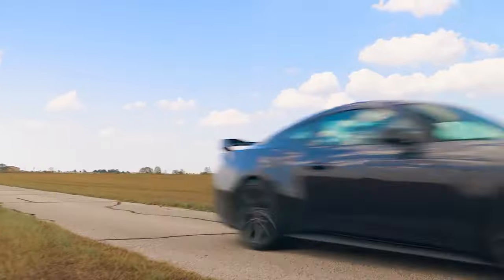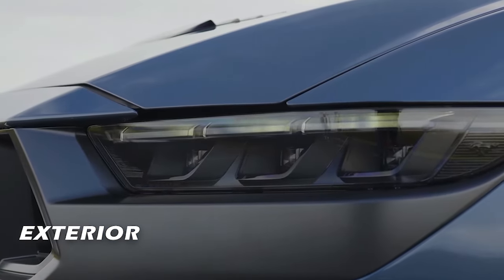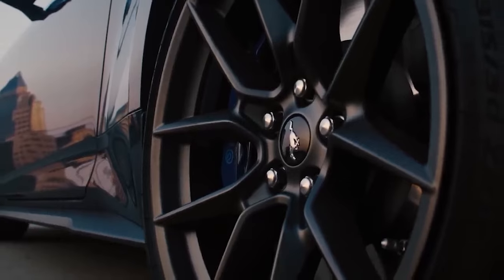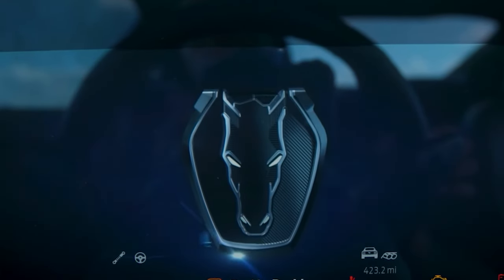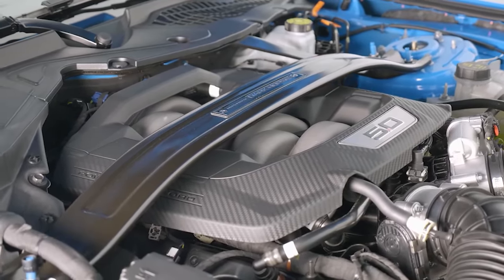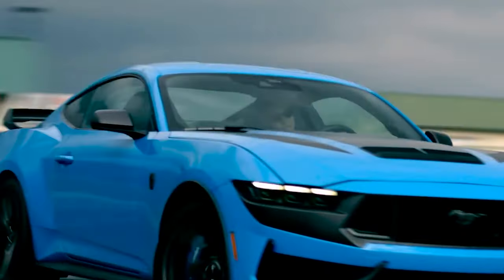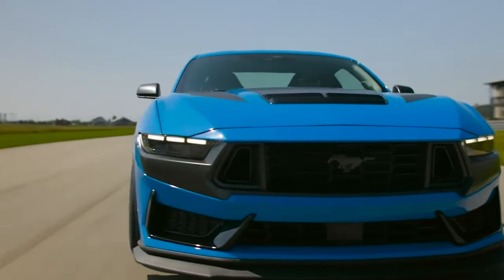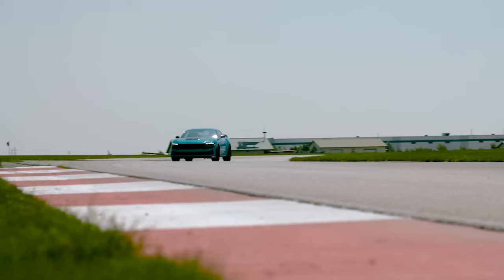2024 MUSTANG DARK HORSE | A True Beast ?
2024 MUSTANG DARK HORSE |  A True Beast ?

The 2024 Ford Mustang Dark Horse is a new performance model that offers a 5.0-liter V8 engine with 500 horsepower and 418 lb-ft of torque. It has a unique design, a drift brake, and a sporty interior. It can accelerate from 0 to 60 mph in under 4 seconds, and reach a top speed of over 180 mph. It is one of the best Mustangs ever made, and it costs $57,970. It is a car that makes you feel alive, and it is a car that you can have a lot of fun with. It is a car that deserves the name Dark Horse.

Thanks for tuning in to our in-depth car review video! 🚗💨 In this episode, we explore the exhilarating features and performance of urus performante . From the powerful engine to the cutting-edge technology, we leave no detail untouched. Whether you're a car enthusiast or simply in the market for a new ride, join us on this thrilling journey. 🏁 CarReview AutoEnthusiast CarTech" #2024 MUSTANG Dark Horse.

Car review
Automotive
Car enthusiast
Vehicle performance
Auto industry
Car technology
Luxury cars
Sports cars
SUV reviews
Electric vehicles
Hybrid cars
Exotic cars
Driving experience
Automotive design
Car features
Car specifications
Vehicle safety
Auto trends
Road test
Test drive
Car comparisons
Engine performance
Automotive innovations
Interior design
Exterior styling
Car modifications
Auto news
Fuel efficiency
Auto accessories
Future of automotive
Automotive events
Off-road vehicles
Classic cars
Concept cars
Car culture
Car maintenance
Performance upgrades
Car market trends
Auto industry insights
Car technology trends
Car ownership tips
Car safety features
Auto industry analysis
Car model reviews
Car brands
Car reliability
Auto financing
Car insurance
Car buying guide
Automotive photography.
CarReview
AutoEnthusiast
VehiclePerformance
CarTech
LuxuryCars
SportsCars
SUVReviews
ElectricVehicles
AutoTechnology
ExoticCars
DrivingExperience
AutomotiveDesign
CarFeatures
CarSpecifications
VehicleSafety
RoadTest
TestDrive
CarComparisons
EnginePerformance
AutomotiveInnovations
InteriorDesign
ExteriorStyling
CarModifications
AutoNews
FuelEfficiency
AutoAccessories
CarOwnershipTips
Reliability
Financing
Insurance
BuyingGuide
AutoIndustryInsights
MarketTrends
SafetyFeatures
Photography
ConceptCars
OffRoadVehicles
ClassicCars
CarCulture
PerformanceUpgrades
AutoTrends
FutureOfAutomotive
IndustryAnalysis
CarModels
CarBrands
CarMaintenance
AutoEvents
AutomotivePhotography
HybridCars
CarInsuranceCarReview
AutoEnthusiast
VehiclePerformance
CarTech
LuxuryCars
SportsCars
SUVReviews
ElectricVehicles
AutoTechnology
ExoticCars
DrivingExperience
AutomotiveDesign
CarFeatures
CarSpecifications
VehicleSafety
RoadTest
TestDrive
CarComparisons
EnginePerformance
AutomotiveInnovations
InteriorDesign
ExteriorStyling
CarModifications
AutoNews
FuelEfficiency
AutoAccessories
CarOwnershipTips
Reliability
Financing
Insurance
BuyingGuide
AutoIndustryInsights
MarketTrends
SafetyFeatures
Photography
ConceptCars
OffRoadVehicles
ClassicCars
CarCulture
PerformanceUpgrades
AutoTrends
FutureOfAutomotive
IndustryAnalysis
CarModels
CarBrands
CarMaintenance
AutoEvents
AutomotivePhotography
HybridCars